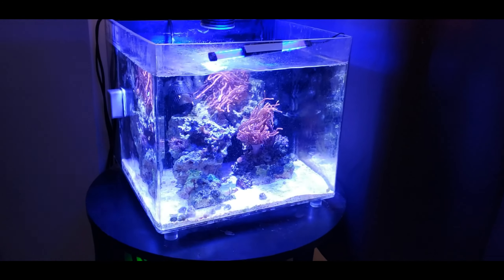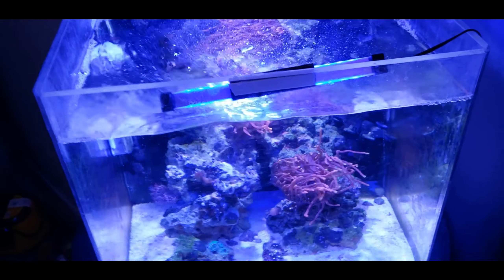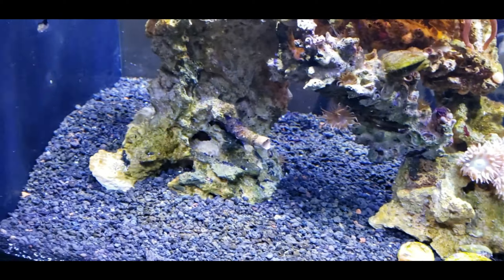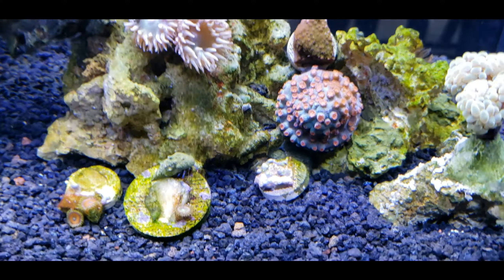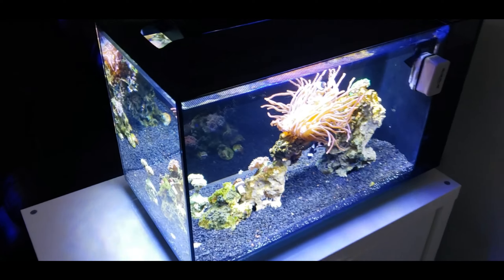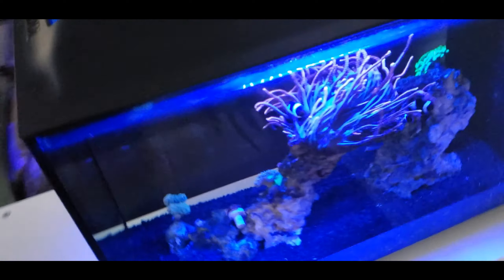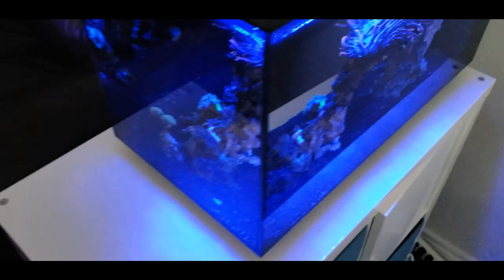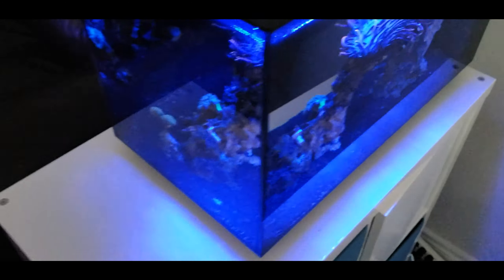Check Out My New Fluval Evo Nano Reef Tank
The Fluval Evo 13 is a great little tank to set up your first reef tank, or as a second tank which is what I'm using it for.